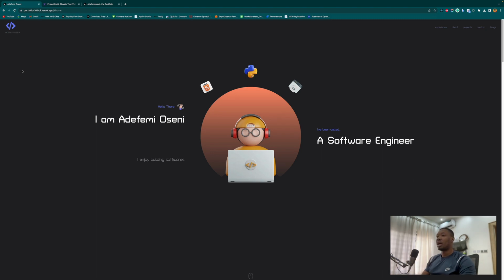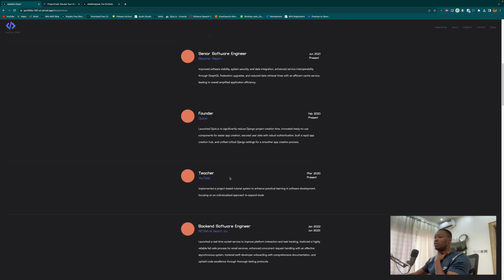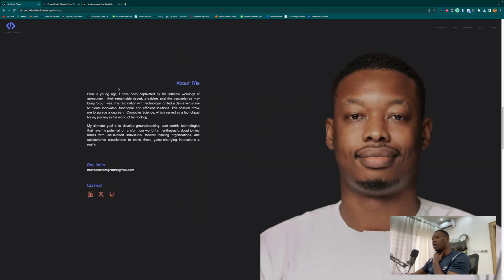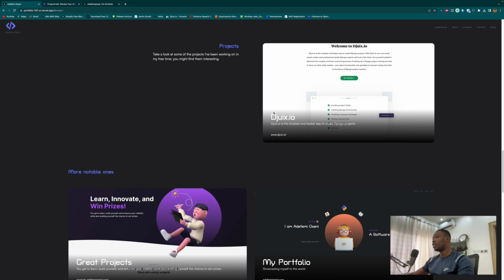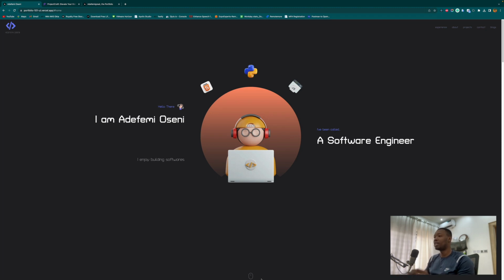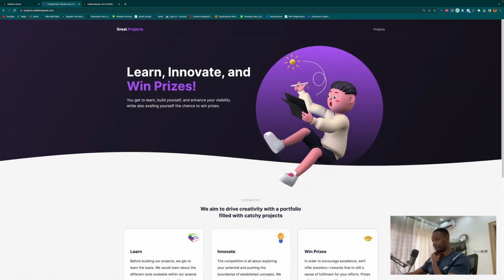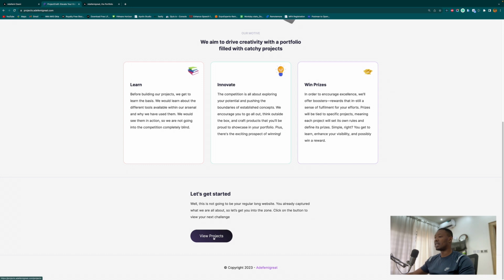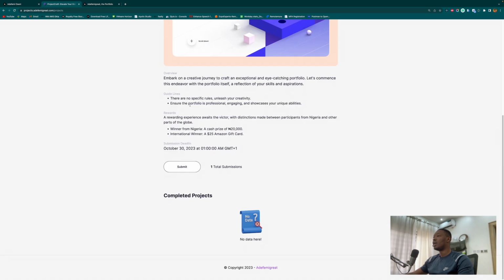Shaping the Future: Our Upcoming Project & Incentivizing Tutorial Creation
Join us in this exciting video where we unveil our upcoming portfolio project and introduce a unique system to incentivize tutorial creation. We're not just talking about ideas; we're setting the stage for real innovation. This introductory video lays the groundwork for our innovative approach, including details about the project and the platform we'll be using to monitor progress.